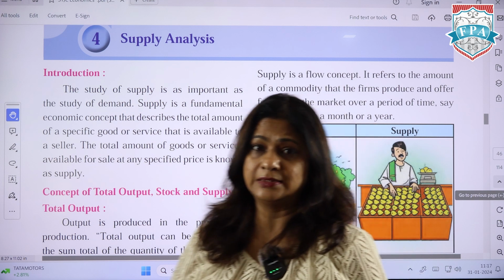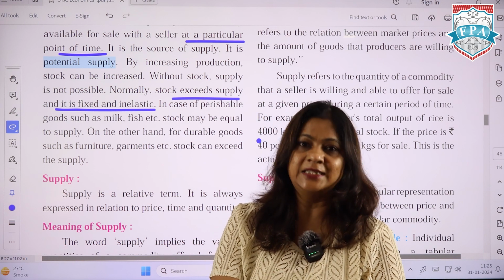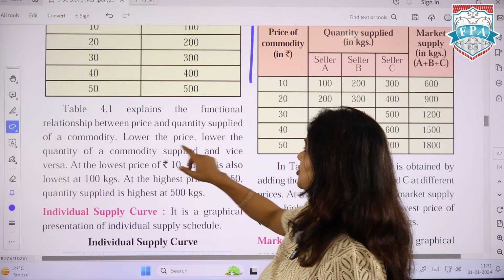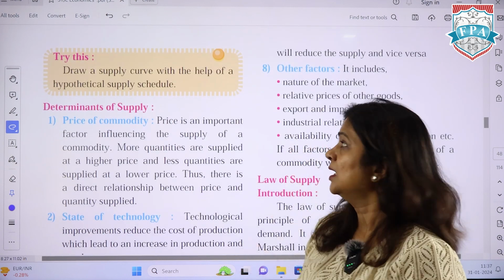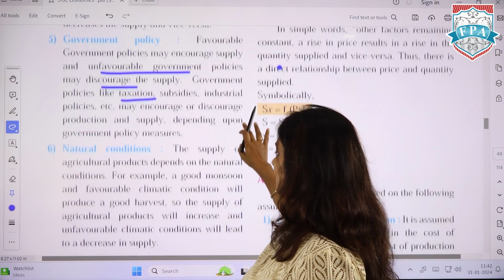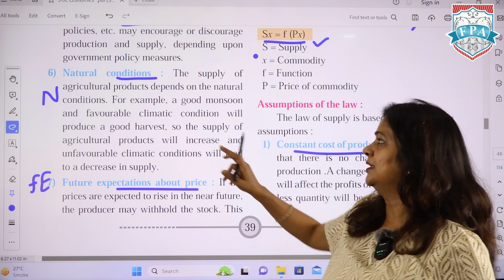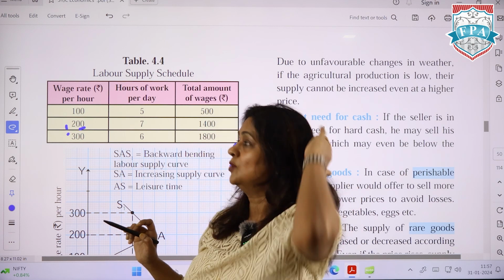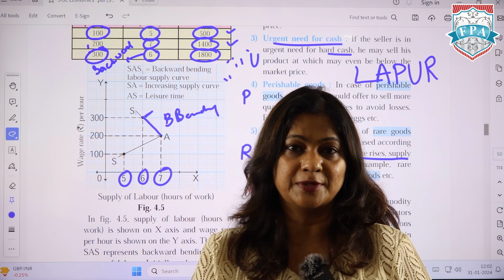Chapter 4: Supply Analysis (Part 1) | Free 12th HSC Commerce Lecture | HSC Board Exams 2024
Welcome to our Free 12th HSC Commerce Lecture Series! 🎓 In this insightful session, we dive into Chapter 4: Supply Analysis (Part 1), a crucial topic for students preparing for their Higher Secondary Certificate (HSC) exams.

Understanding the dynamics of supply is essential in the world of commerce, and this lecture aims to provide you with a comprehensive overview of the key concepts and principles involved in supply analysis.

Our experienced and knowledgeable instructor will guide you through the intricacies of supply analysis, breaking down complex concepts into easy-to-understand explanations.

Whether you're a student looking to reinforce your understanding or a teacher seeking additional resources for your class, this lecture is tailored for you!

📖 Grab your notes and join us as we unravel the world of supply analysis.

Knowledge is power, and we're here to empower you on your academic journey!